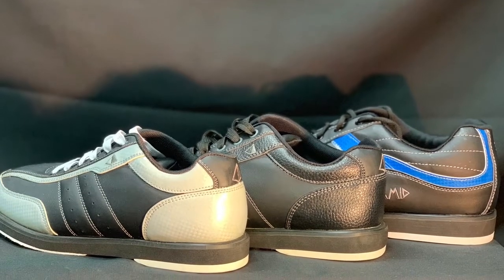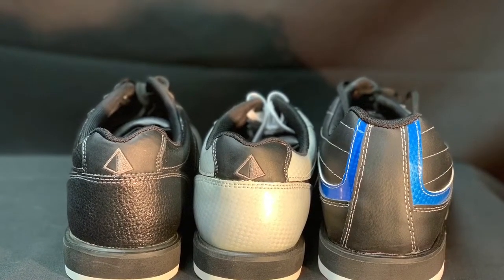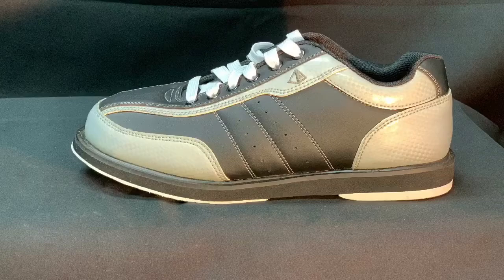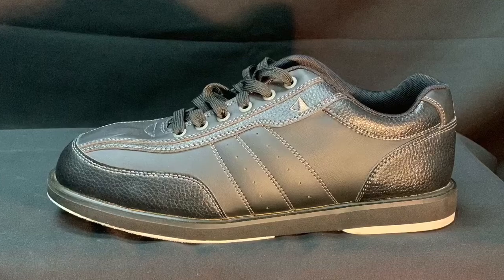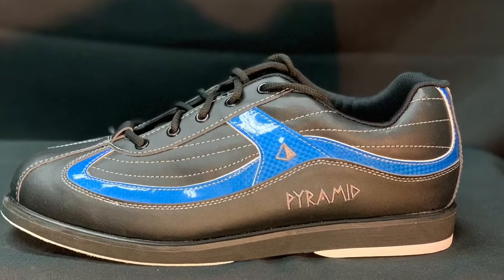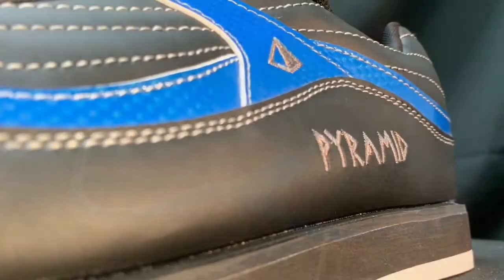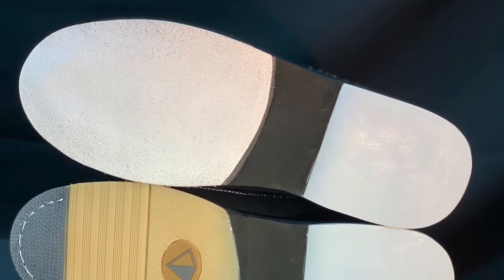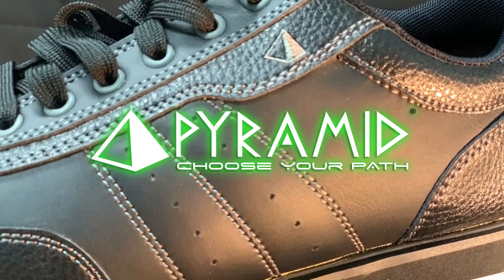Pyramid Ra Shoes Video Overview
Step your game up with Pyramid Bowling! Pyramid offers bowling shoes for every level of performance for any bowler.

The Men's Ra shoes are in Pyramid's current line up and easy to break in.

The Pyramid Men's Ra Black Right Handed bowling shoe provides superior quality and high performance at an affordable price. These Right Hand Specific slide sole shoes are perfect for either recreational bowlers or serious league bowlers. You will love the superior comfort along with light weight design and unique styling. Pyramid bowling shoes are backed by a 2 YEAR WARRANTY!! Features:
Unique Styling
Light Weight Design
Microfiber Slide Sole
Rubber Push Off Sole with Pyramid Logo
Pyramid Quality
2 Year Warranty
Green packaging - Eco-friendly shoe bag (No Box)
This shoe is for Right Handed Bowlers ONLY

***Looking for a different style?*** Check out Pyramid's wide selection of shoes